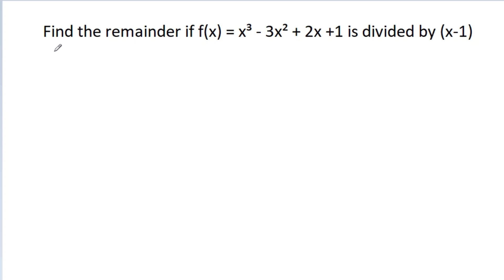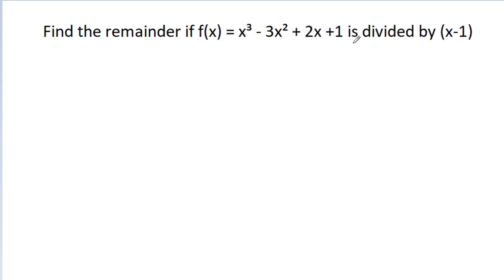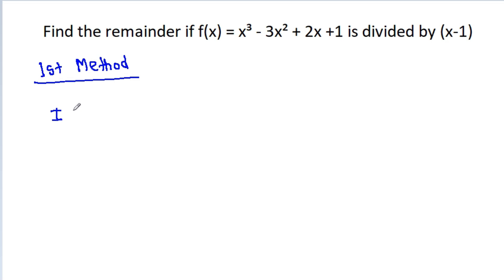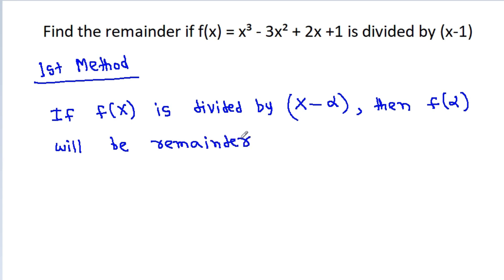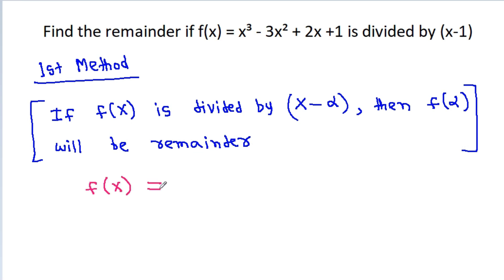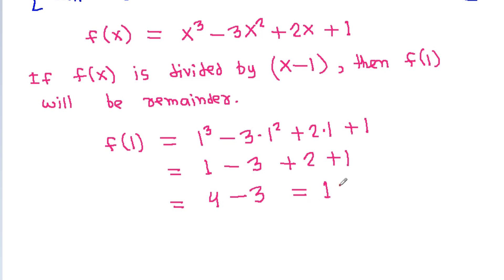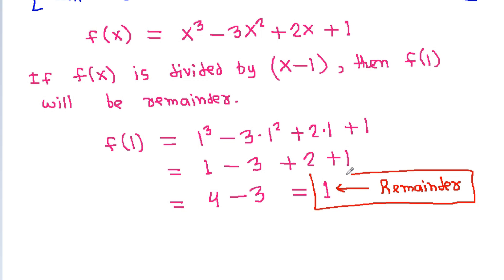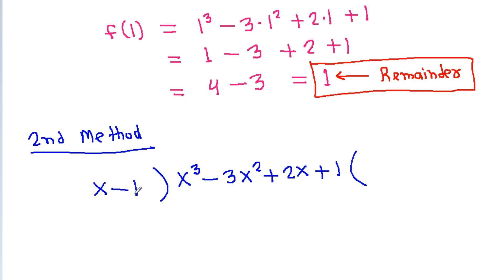A Nice Algebra Problem | Find the Remainder | 2 Different Methods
Mr. Gnome
Sambasivam Sathyamoorthy
ஆத்தங்கரை சண்முகம்
Εκπαιδευτήρια Καντά